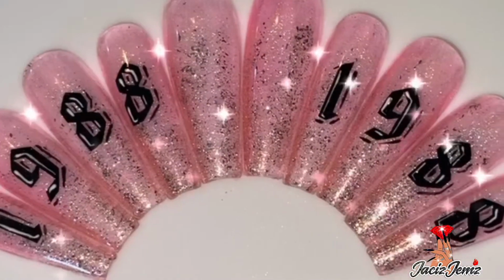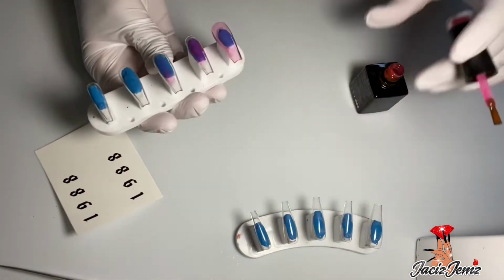How to apply nail decals | How to make press on nails to sell | THEJEMZCO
Hey Guys! Welcome back! Today I wanted to show you guys how I made my plain Old English decals look just like the inspo pic😍

Igel - H01 Unicorn and I used their Top Coat